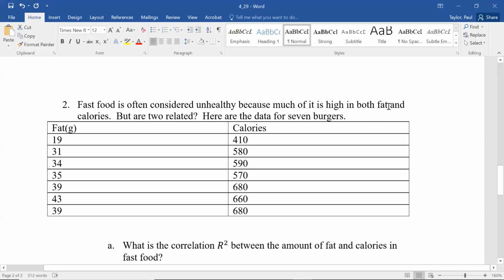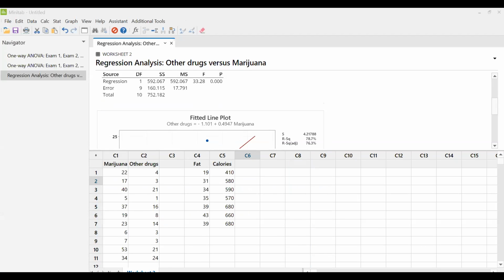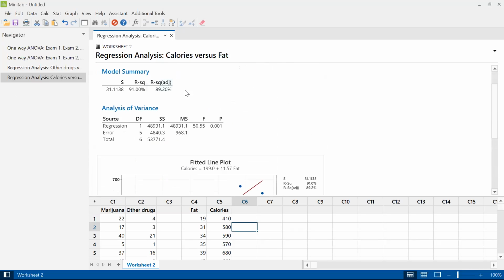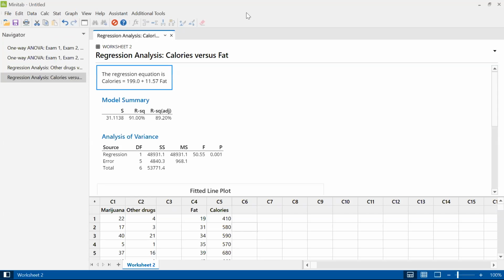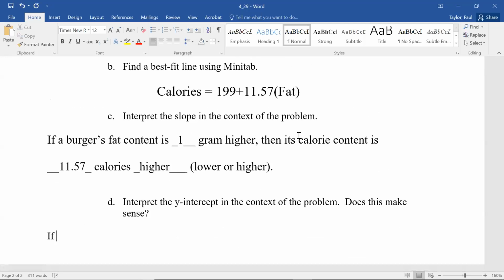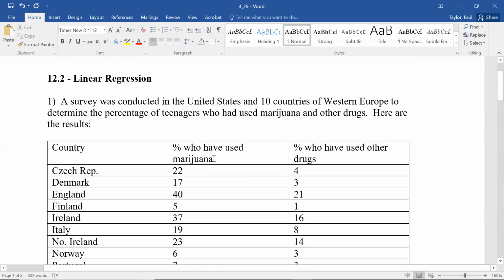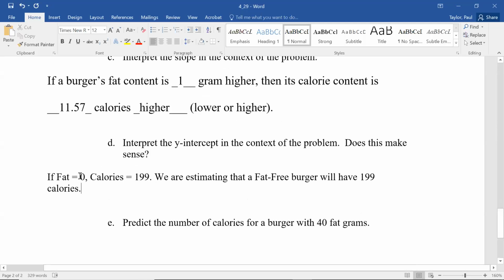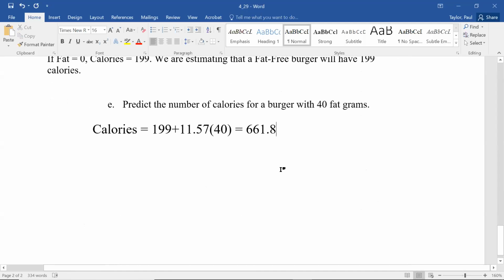MAT375 - 4/29 - 2